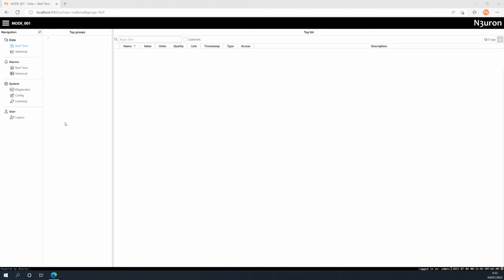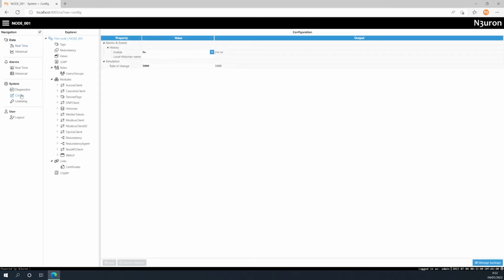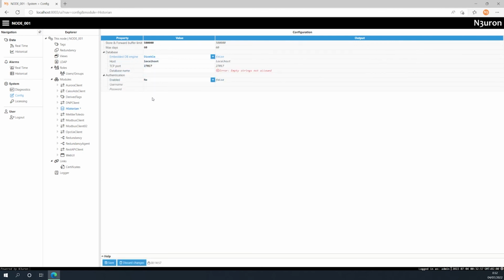Database Considerations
N3uron is a fully web-based communication software platform designed to exchange data between industrial devices and third-party applications & systems and create HMI, SCADA applications, and much more. In this video of our N3uron Academy, we will share how to use N3uron's Historian in a redundant architecture. Let's get started!

Course:
N3uron Node, N3uron Redundancy, Redundancy Agent